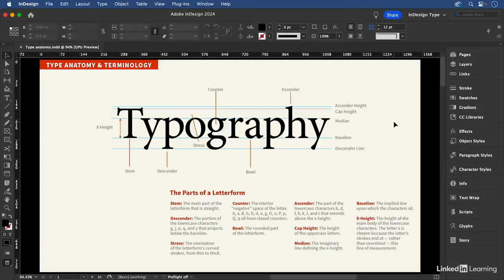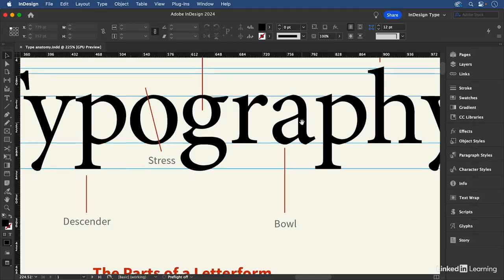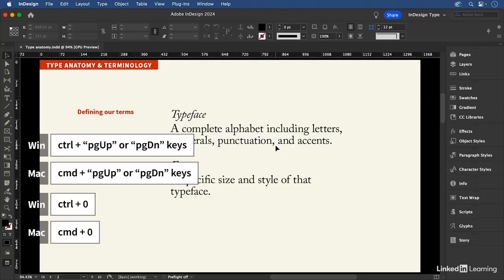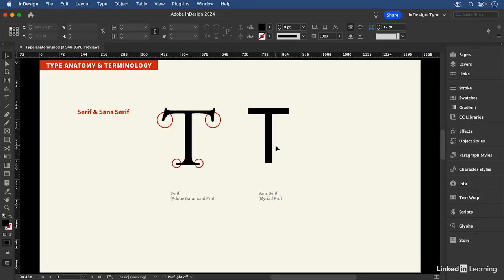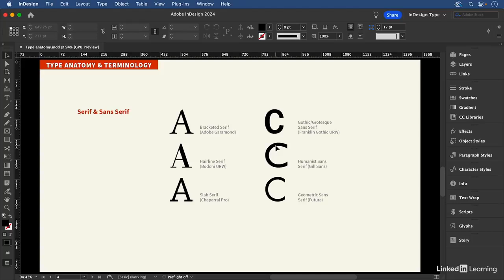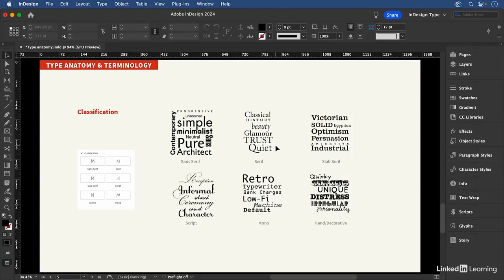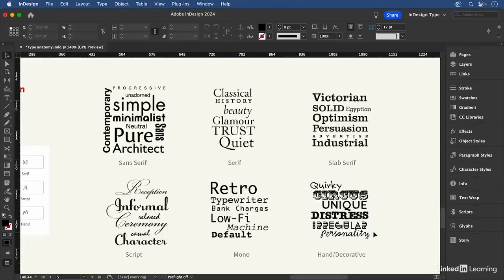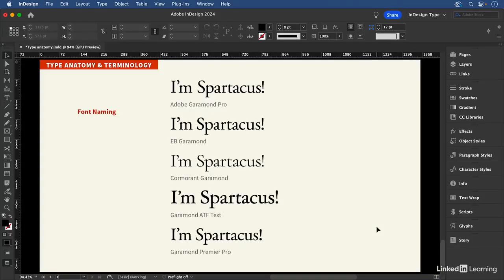01 Type anatomy and terminology Анатомия и терминология типов